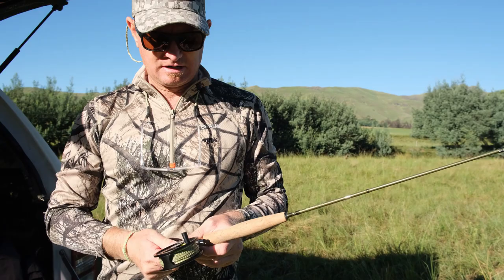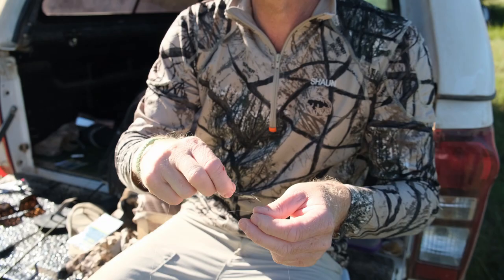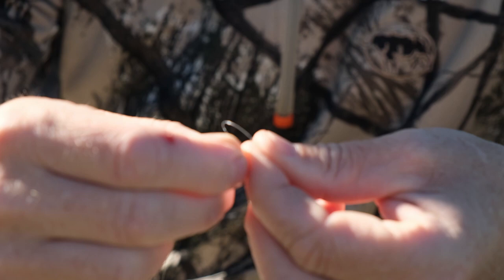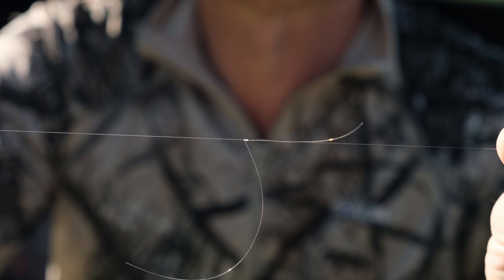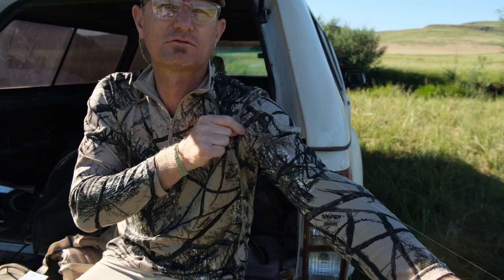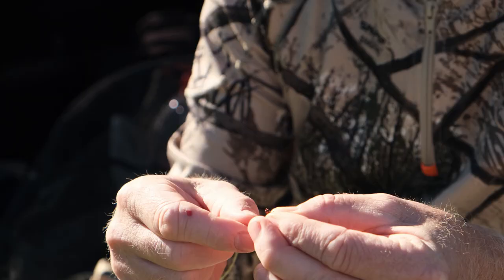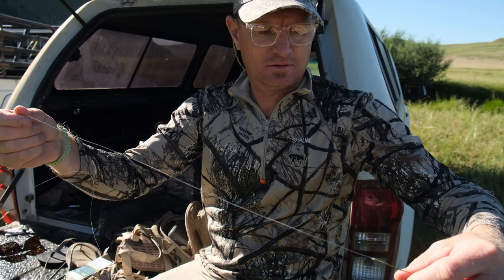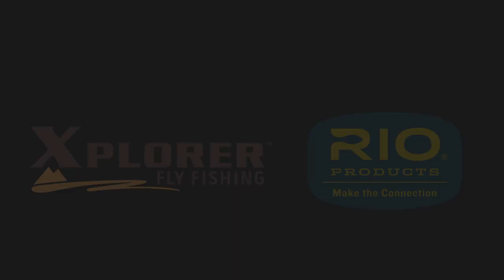Xplorer Masterclass- The Dry & Dropper Set-Up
Fishing a " Dry and Dropper" is an effective way to target fish on still waters and small streams. Shaun Dickson, our Xplorer Brand Ambassador and current member of the SA Protea flyfishing team, takes us through the Dry and dropper set up that he uses for small stream applications when targeting trout in the Drakensberg river. We hope to enjoy this short film

Filmed by FLYBRU